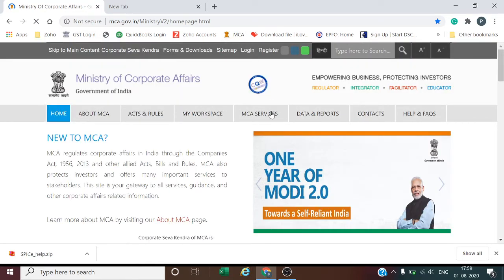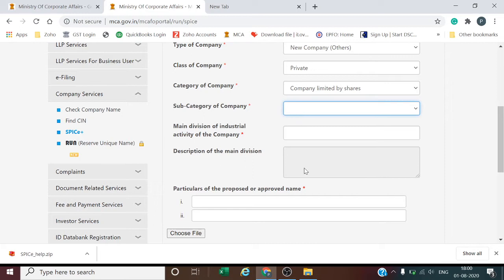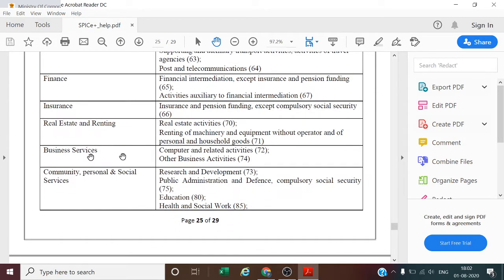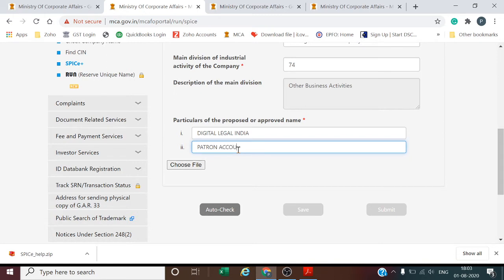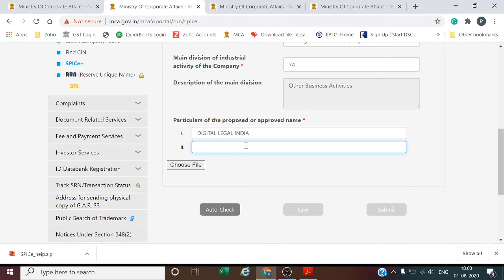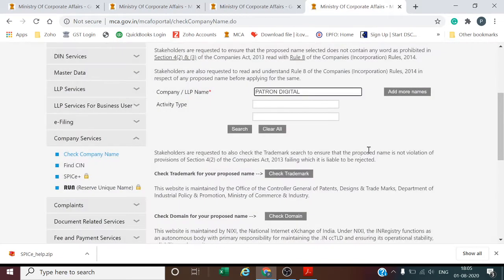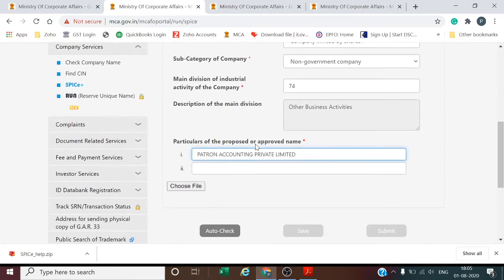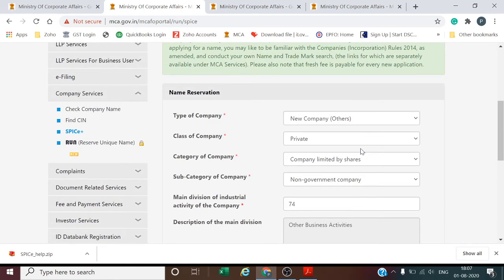How to Apply for Company Name Registration | Step-by-Step MCA Process | Patron Accounting LLP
Planning to register a new company in India? In this video, Patron Accounting LLP explains how to apply for a company name during the company registration process, including the step-by-step procedure based on the latest MCA forms.

Choosing and applying for the right company name is an important first step when incorporating a business. This video helps entrepreneurs and business owners understand the process and key points to consider while applying for company name approval.

📌 Topics Covered:
✓ How to apply for a company name
✓ Company name registration process
✓ MCA company name approval
✓ Step-by-step company incorporation process
✓ Latest MCA forms and procedures
✓ How to check company name availability
✓ Company name approval requirements
✓ Important points while selecting a company name
✓ Private Limited Company registration
✓ Business registration in India

Patron Accounting LLP provides professional company registration, accounting, taxation, GST, bookkeeping, and business compliance services.

Patron Accounting LLP – Your Partner You Can Rely On

Need help with company registration, incorporation, accounting, taxation, or compliance? Contact Patron Accounting LLP today.